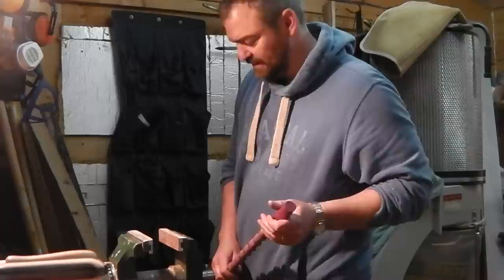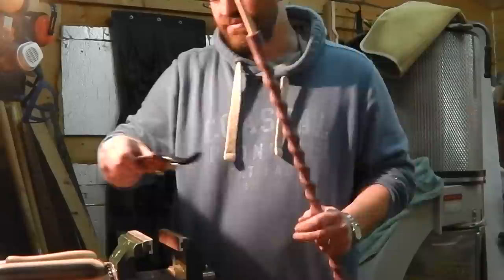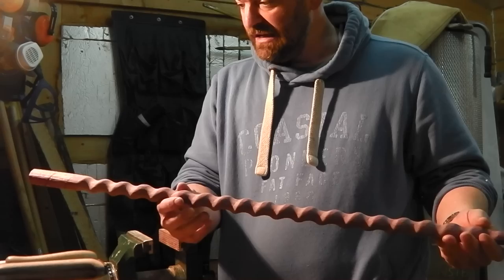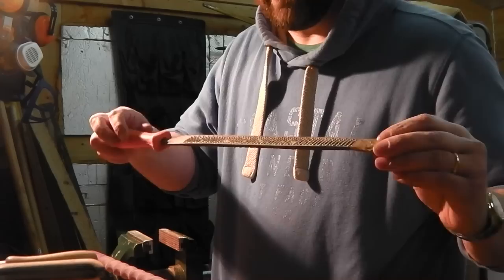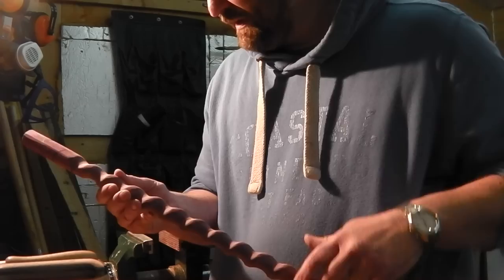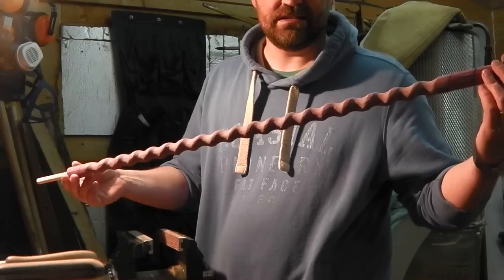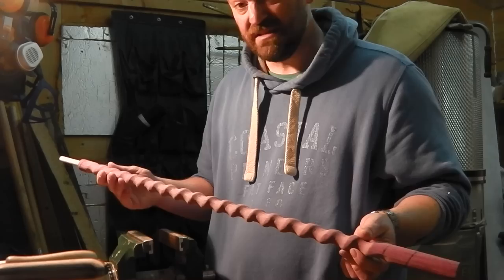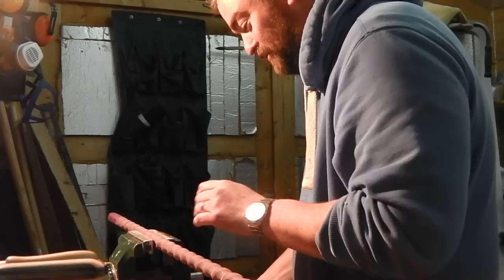how to make a wooden barley twist/ spiral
Hi everyone
I love making these, so I thought I would share how I do it with you.
Matt